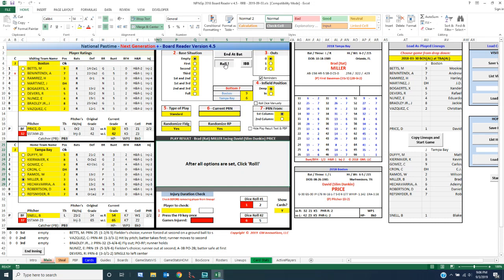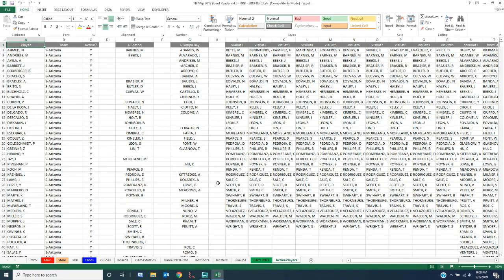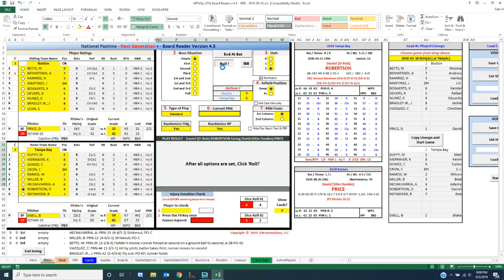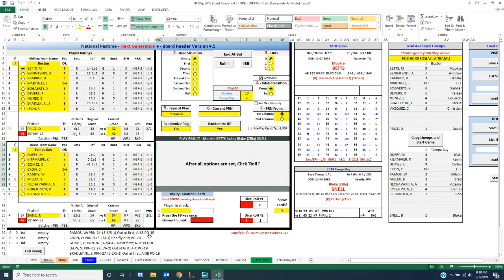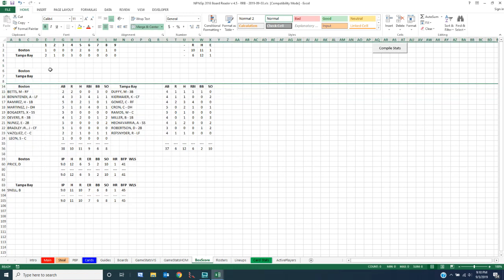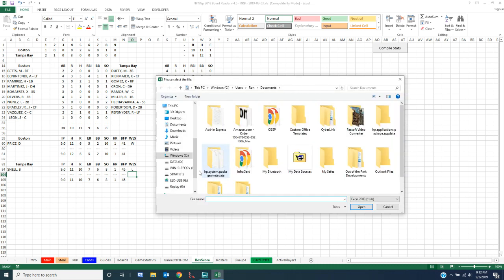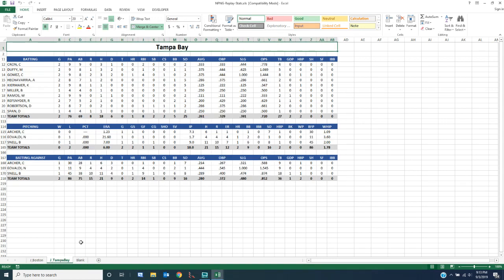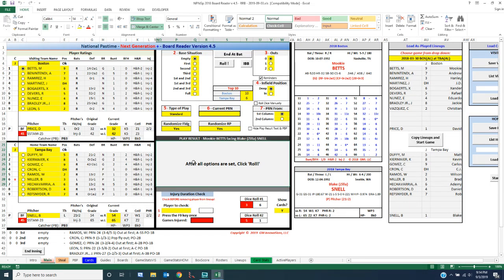2019 09 03 NPNG+ TBR 4.5 Pre-Release Update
Added a couple new features and demoing some of the stuff I talked about yesterday ...